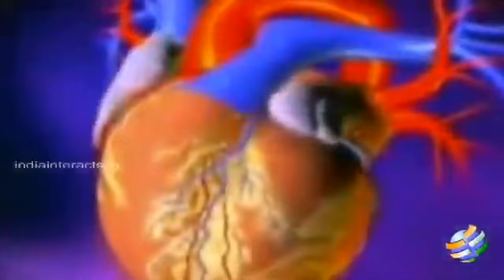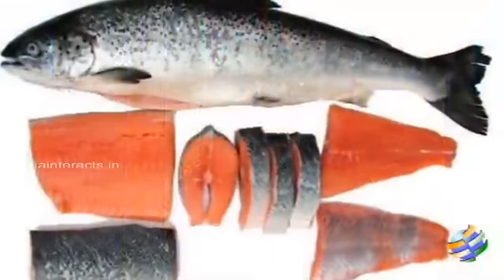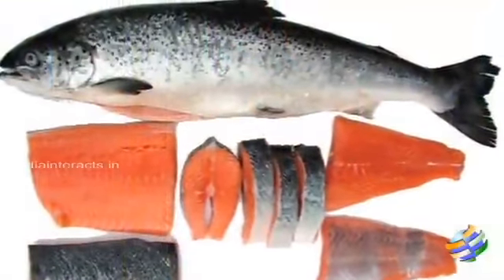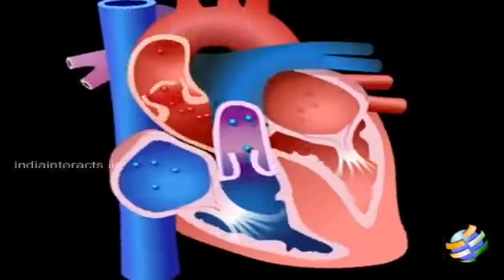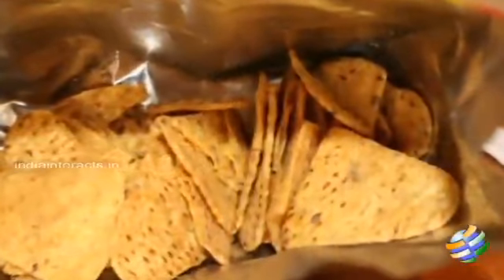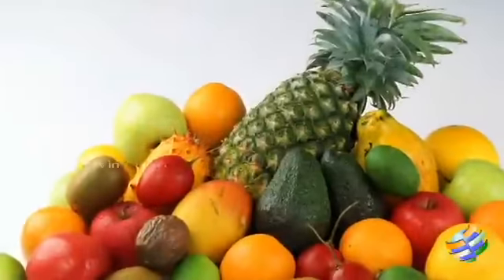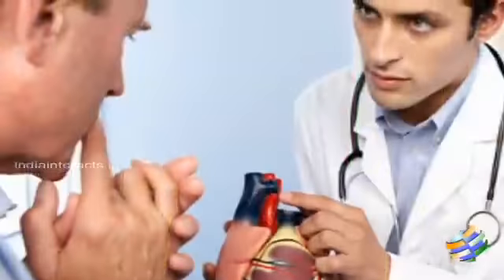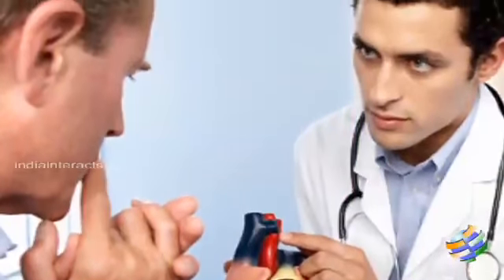Diet Tips for Healthy Heart